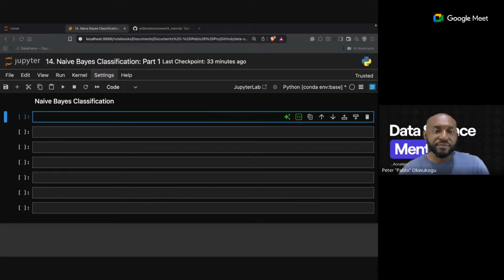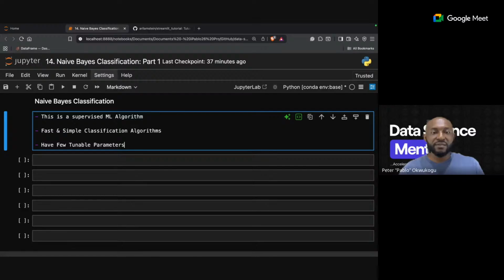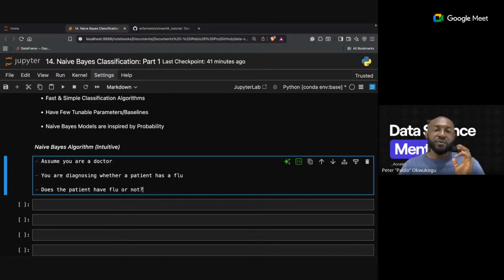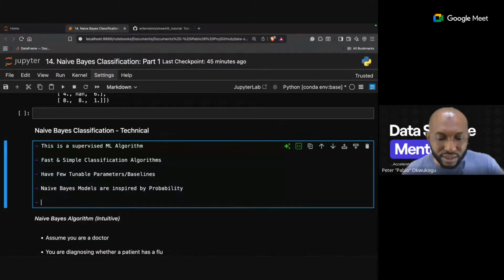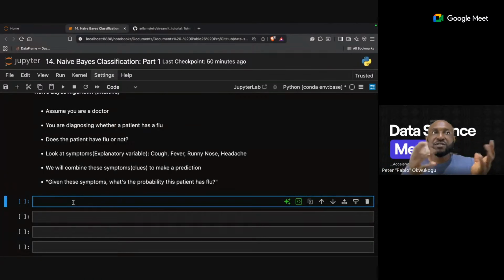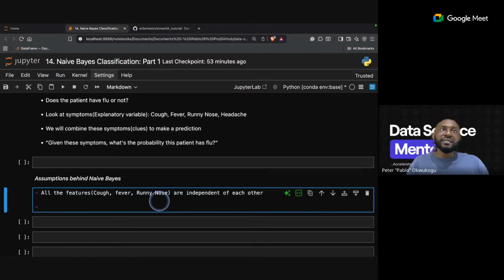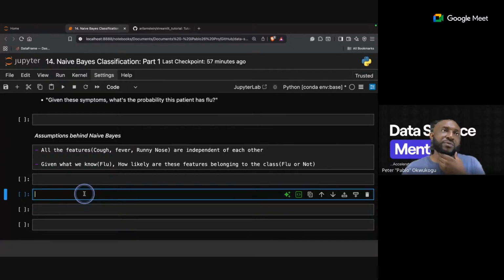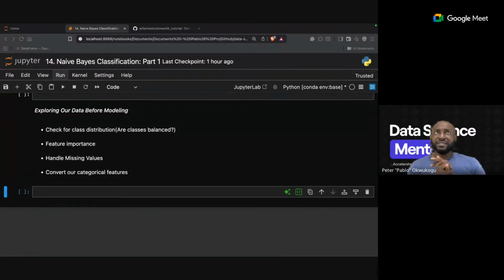Data Science Mentor Session - Naive Bayes Classification(Part 1)